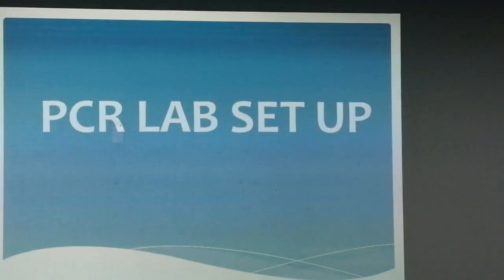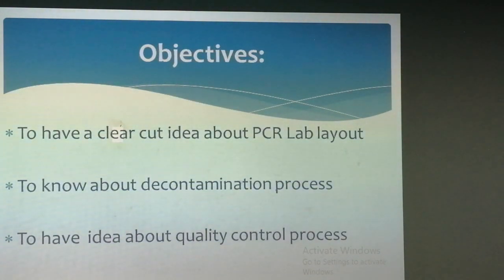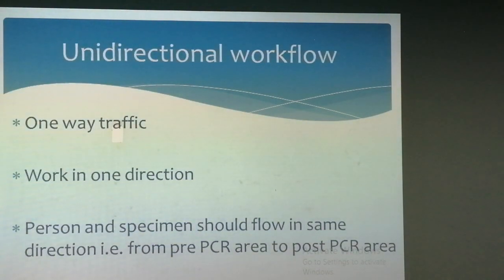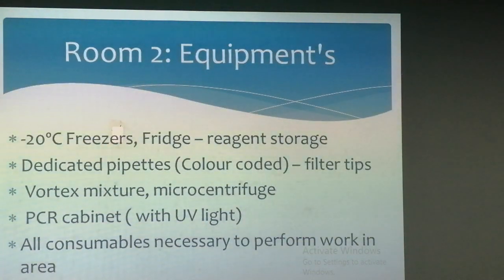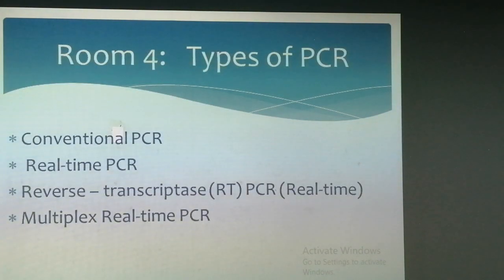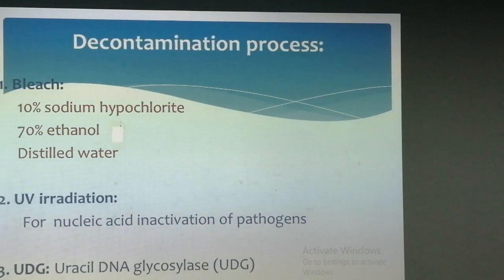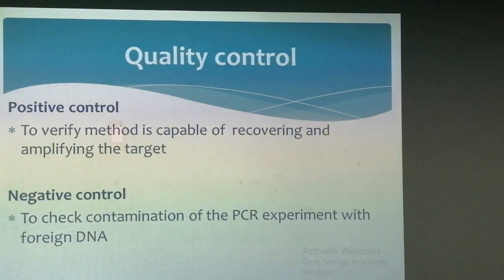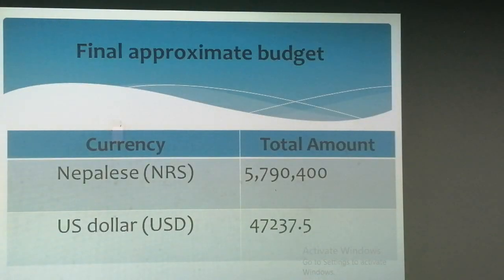PCR Lab Set Up/ Molecular Lab Design/ Estimated Budget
Introduction
Objectives
Lab Design (Room 1, Room 2, Room 3 and Room 4)
Unidirectional workflow

Decontamination process
Quality control
Required materials with estimated budget